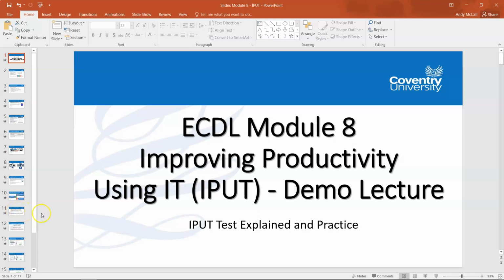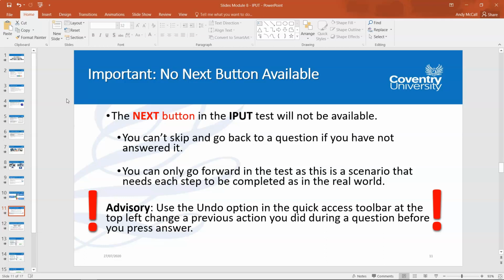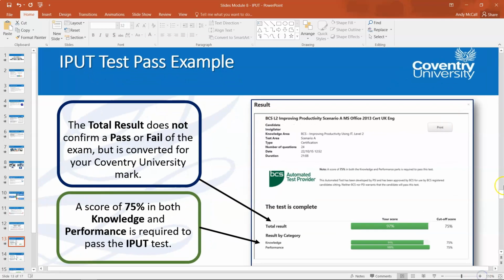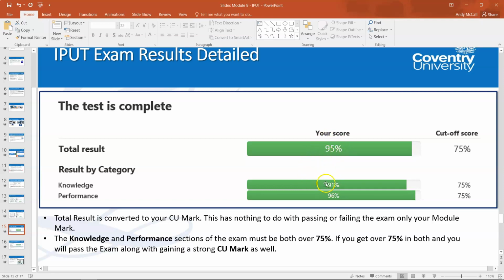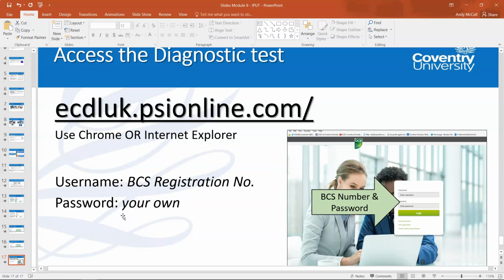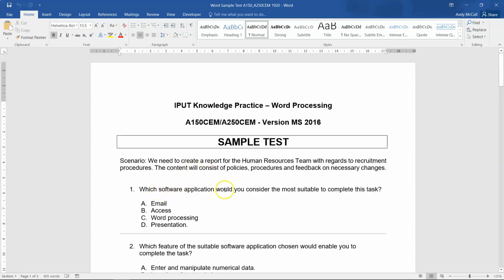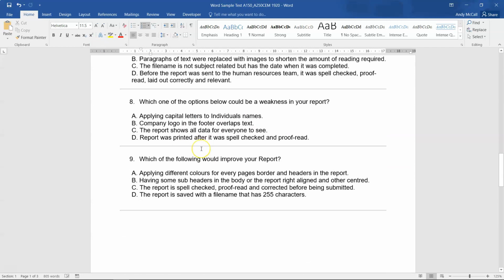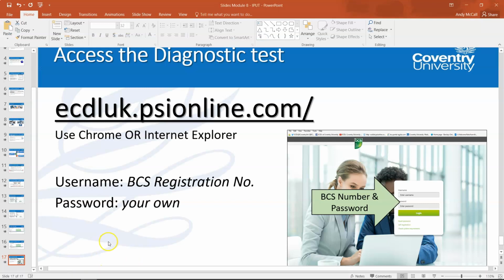ICDL Extra: Module 8 Improving Productivity Using IT Test Explained and Practice - Part 3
ICDL Extra: M8 IPUT Test Explained and Practice - Part 3